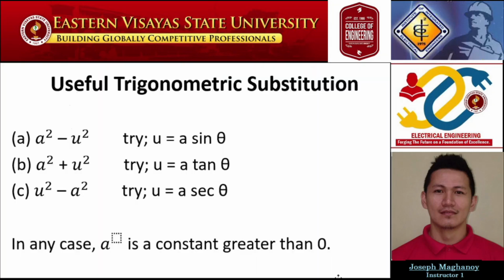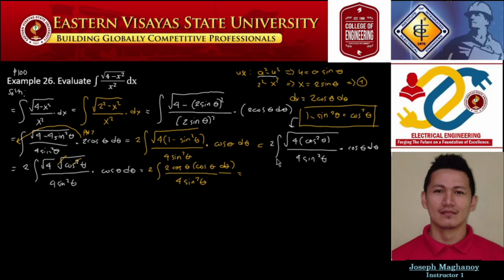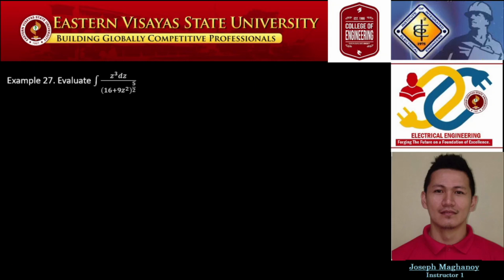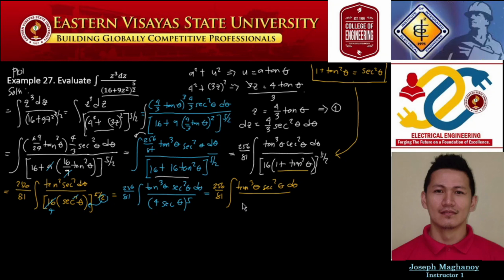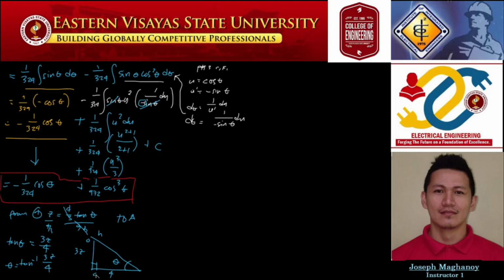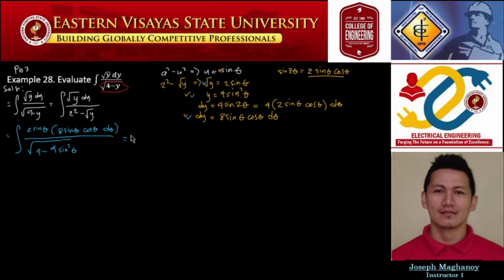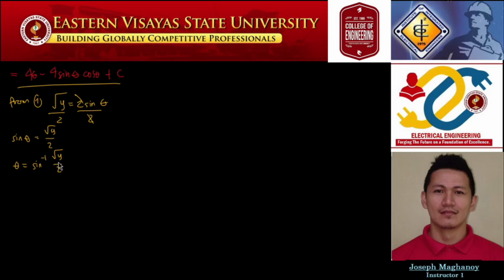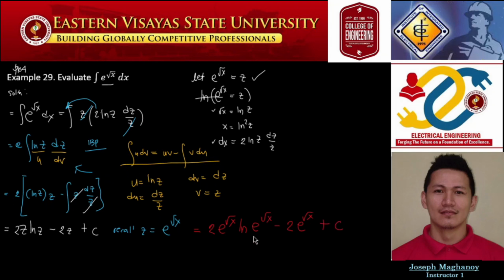Integration by Substitution